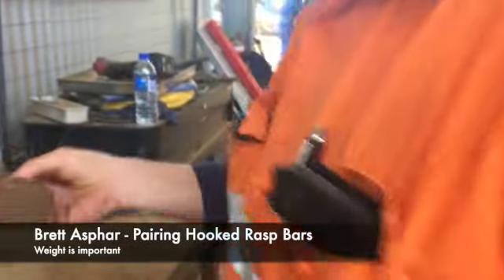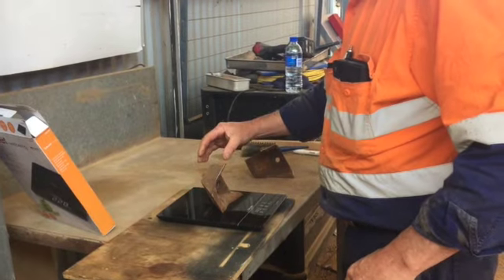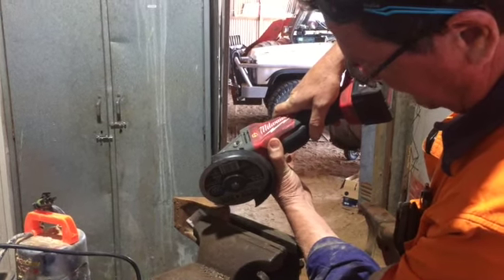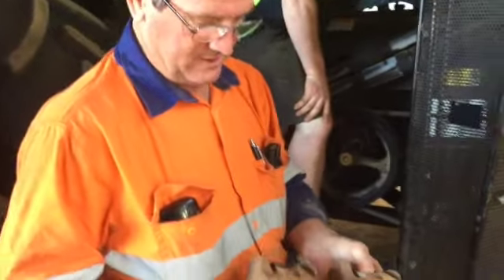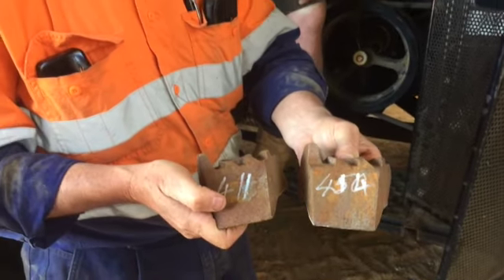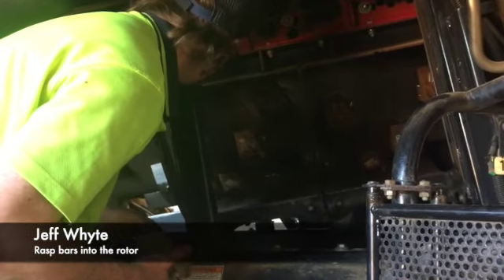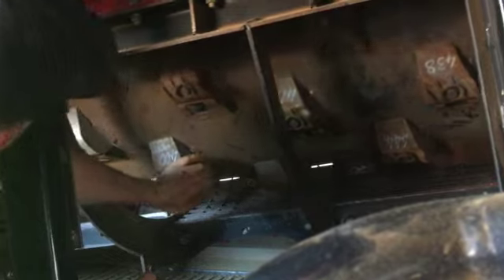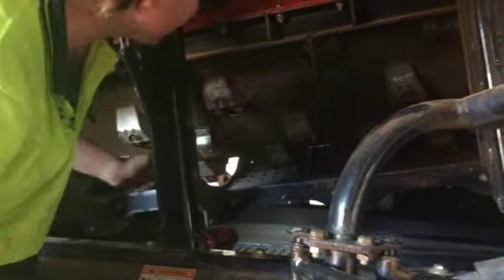Pairing rasp bars v2 SD 480p